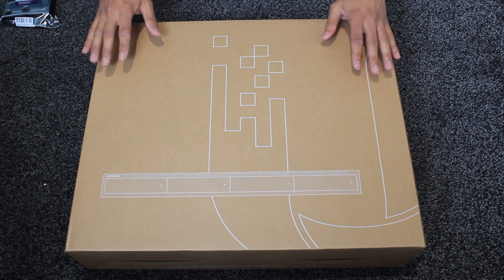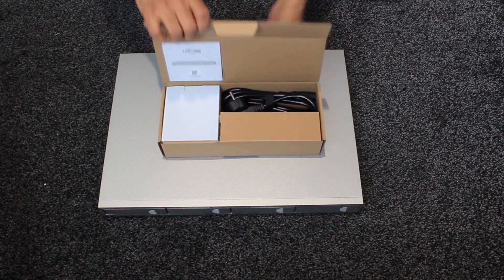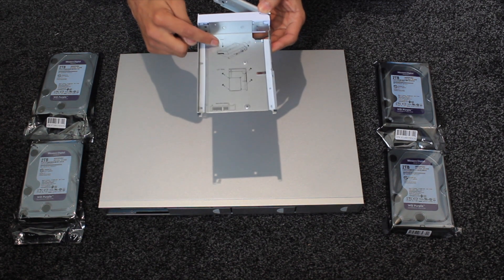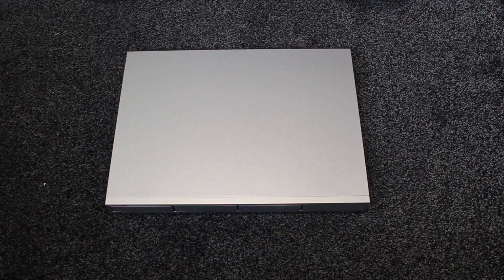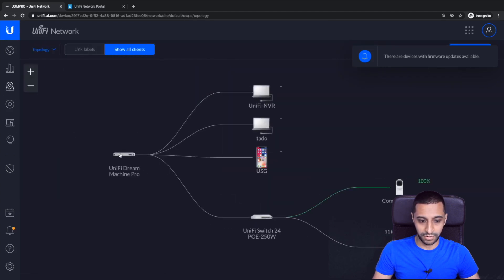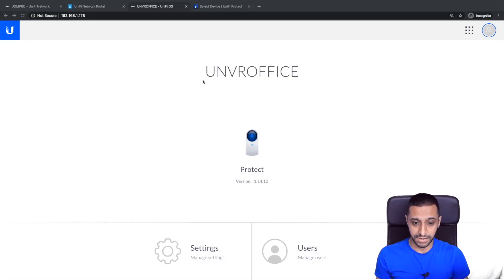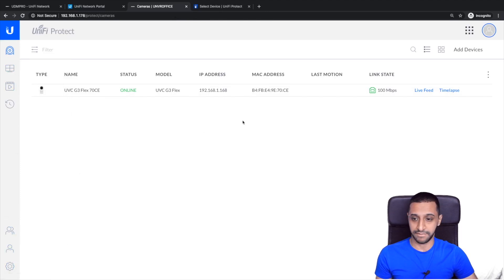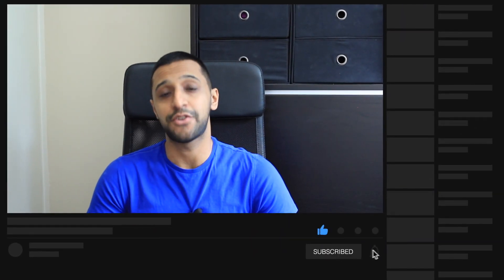Unifi NVR: How to set up and configure the NVR with Multiple Drives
Watch this video to see how to set up and configure Ubiquiti Unifi NVR. You can see the unit being unboxed, hard drives being installed and how the unit is configured. Also how to add a camera to the protect software.

Check out my Ubiquiti playlist here which covers the UDM Pro G3 flex and WiFi AC Pro

Links for products (all countries):
24 Port Poe Switch
UDM Pro
8TB HDD
2TB HDD